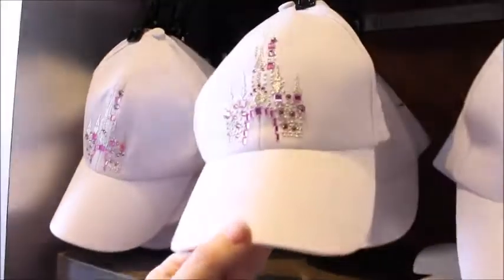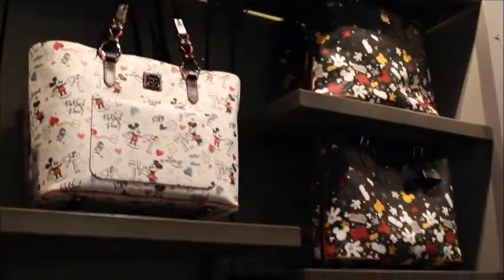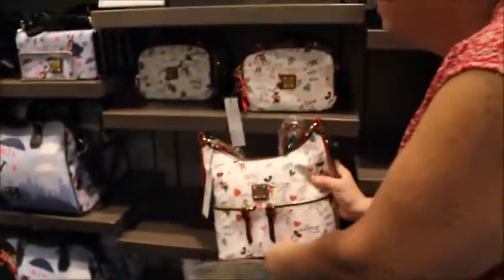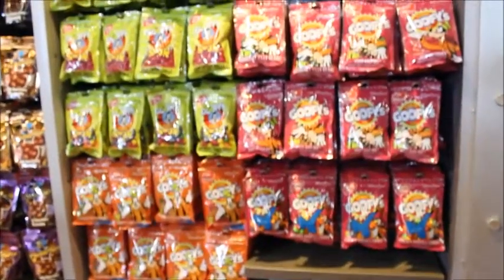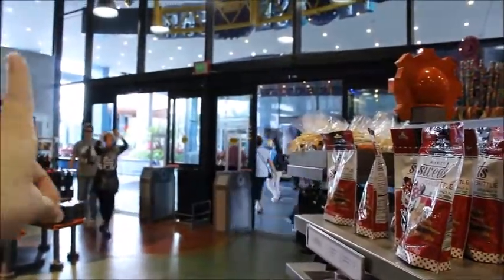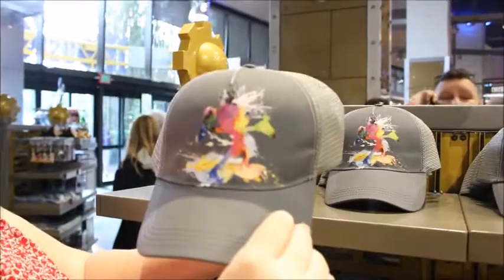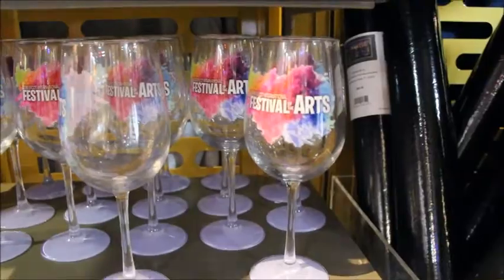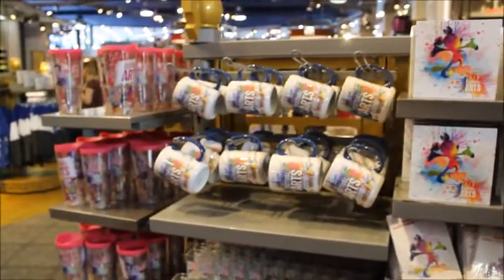Vlog: What's In at Mouse Gear? New Merchandise January 2018!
Hey guys! Today I am showing you what's new in Mouse Gear, to include new Dooney prints and Festival of the Arts merch! If you haven't already checked out the vlog I posted of the Festival on Monday you should, and if you are wanting more Festival of the Arts videos I have another video on the fun for all activities offered (coming Friday)! We will be going back soon to check out the food booths, so keep your eyes peeled for a booth menu video with some of our favorites!